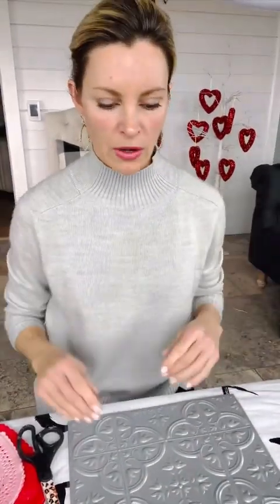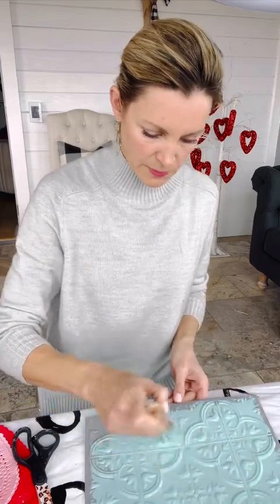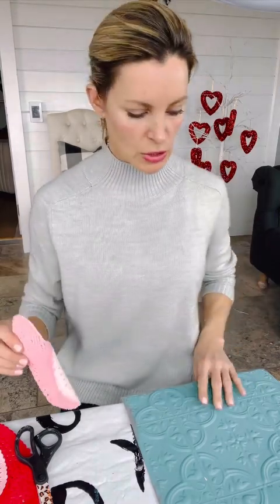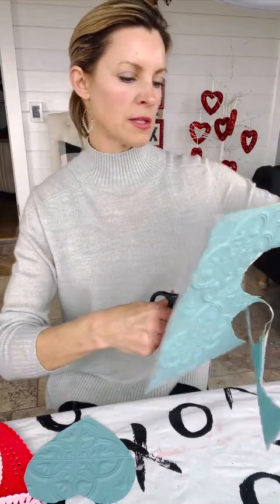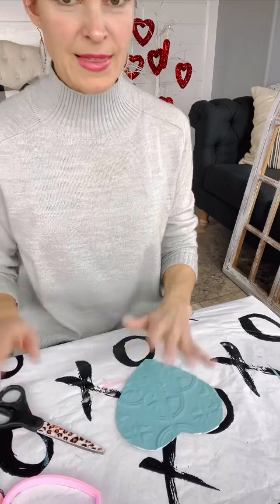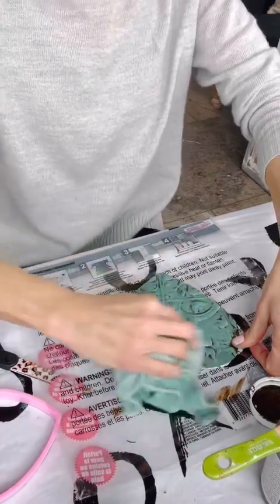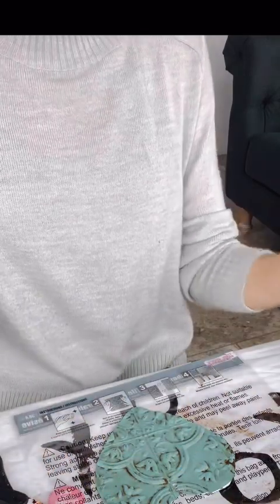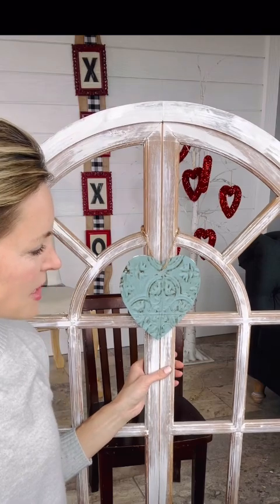Vintage Tile Hearts DIY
With theseDollar tree tiles, you can make the neatest vintage Tile hearts for Valentine’s Day. Grab your paint, your wax, a paintbrush, and scissors, and fall along to see how we make these!🩵💙￼